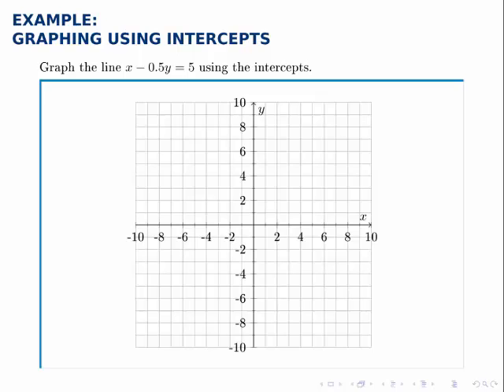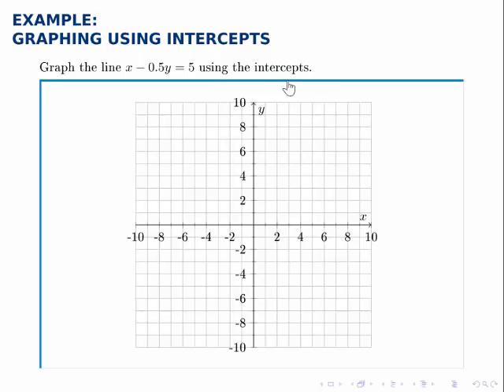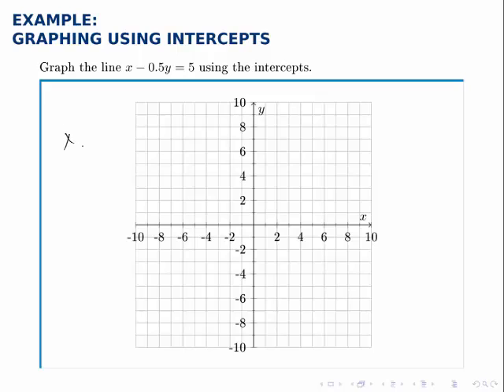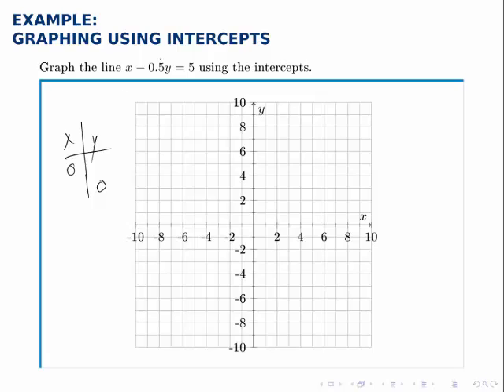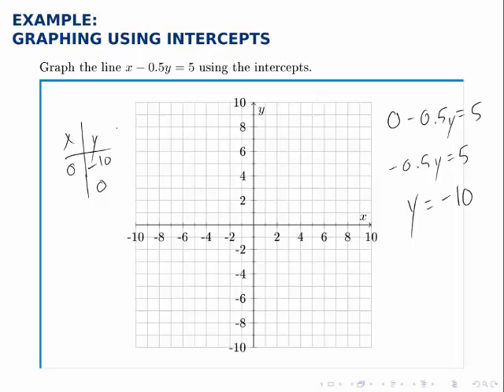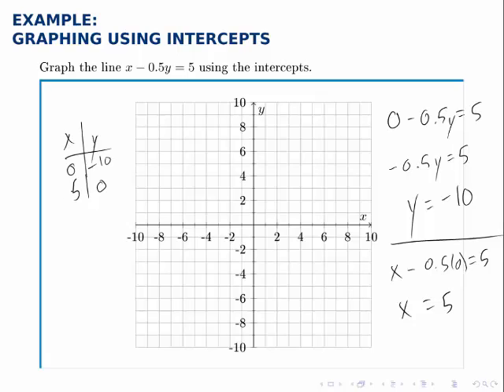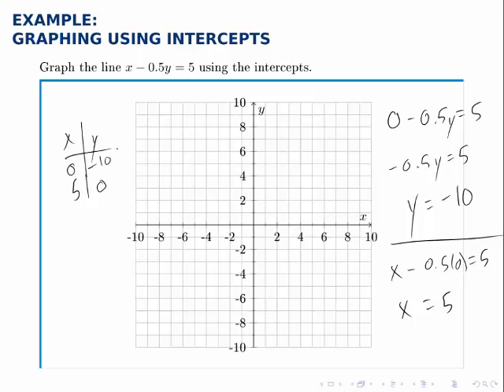Linear Programming Example: Graphing Using Intercepts